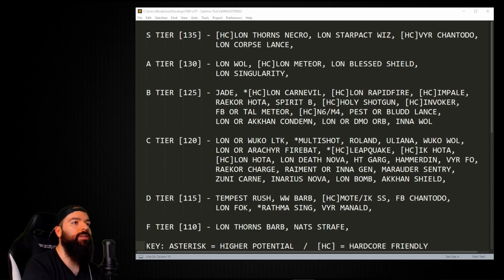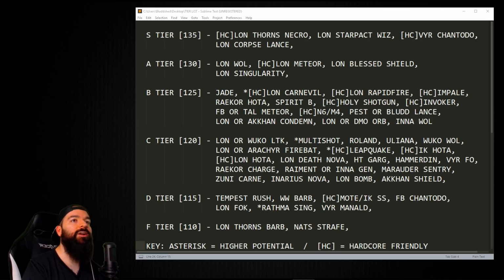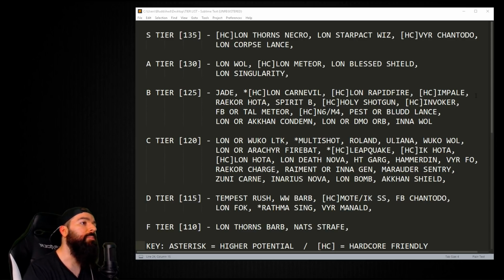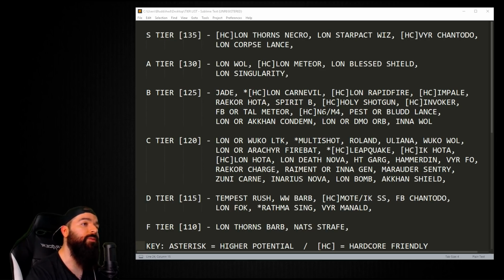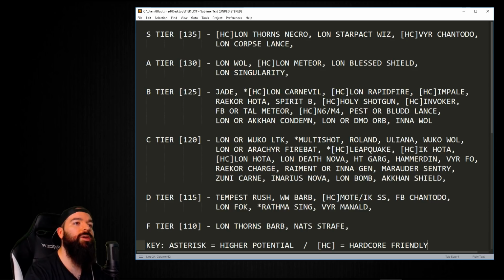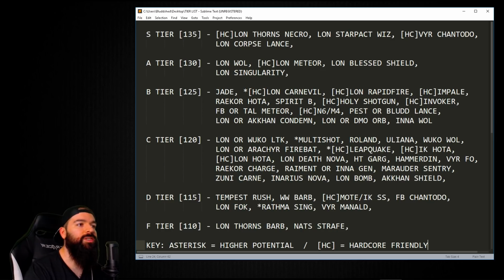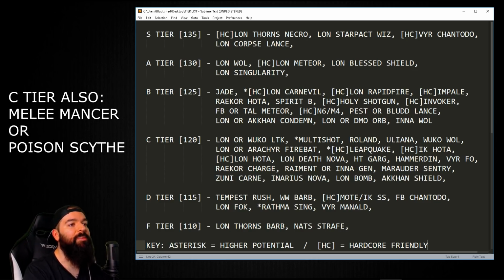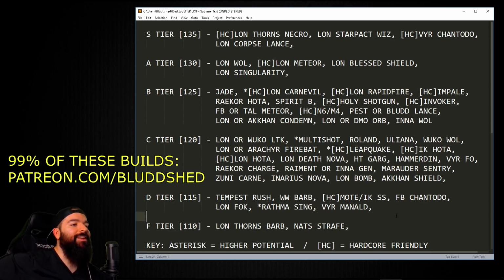Season 17 Tier List Diablo 3 Patch Build 2.6.5 Greater Rifts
Welcome to the Diablo 3 Season 17 Tier List for Patch Build 2.6.5, this video is 100% based on my opinion, enjoy!
Top Patrons: Kraig E, Habitualsnnr, Dr.Kill, Toioiz, Thomas O, Kyle , Kadath,